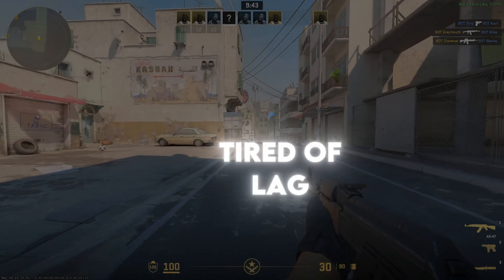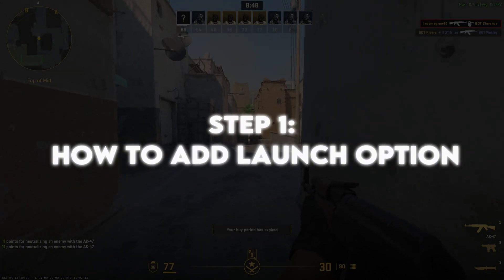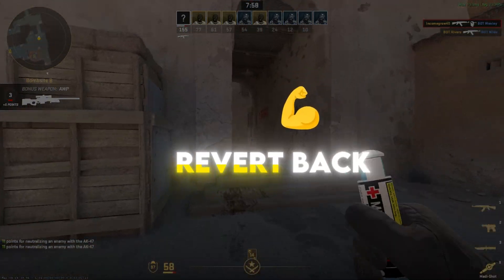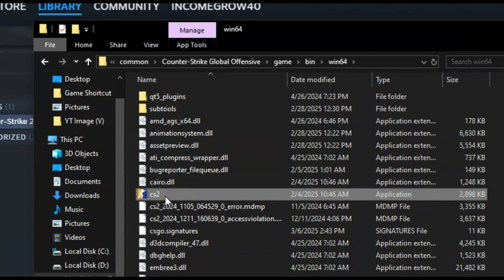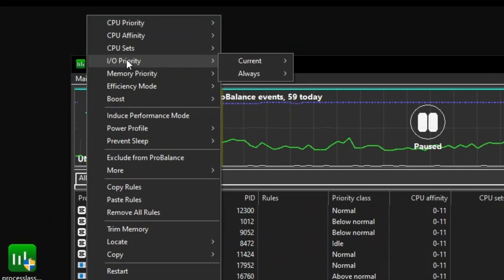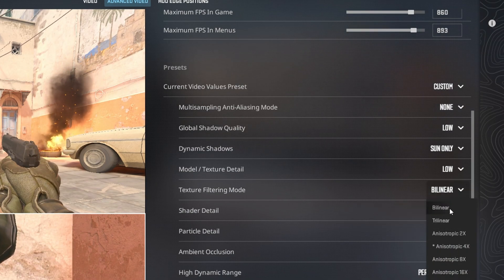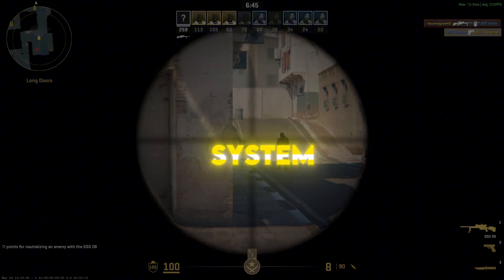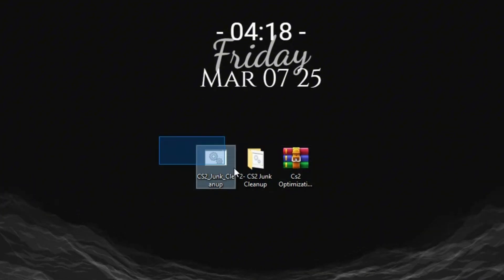PRO Gamers Use These CS2 Settings For BEST Performance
cs2 settings // cs2 boost fps // how to get more fps in cs2

If you want to up your game in CS2, then you need to know the settings that pro gamers use for the best performance. Check out this video to learn the tips and tricks to improve your gameplay!

0 Ping Guide : how to get 0 ping in fortnite Chapter 4 Season 4 ( Easy Method )

Video Title: PRO Gamers Use These CS2 Settings For BEST Performance

Velvox

Related Tags-
best nvidia control panel settings for gaming
cs2 config
cs2 commands
cs 2
cs2 settings for fps
fps cs2 boost
cs2 fps boost